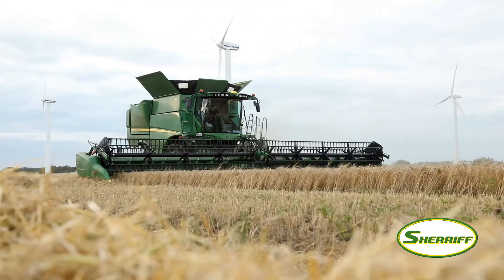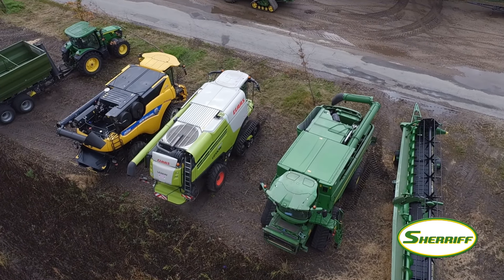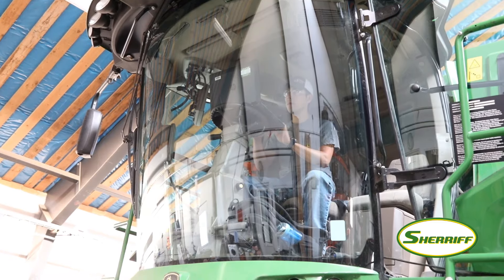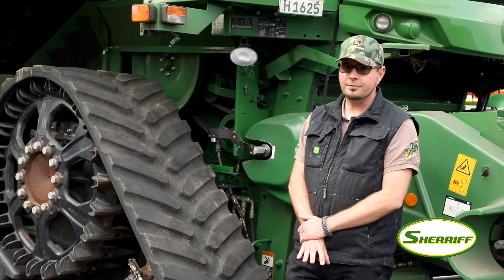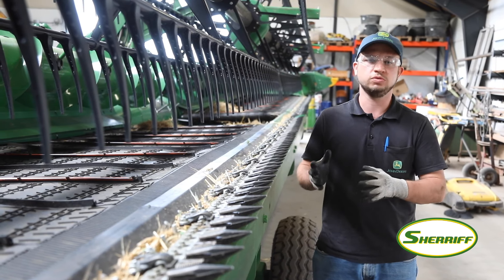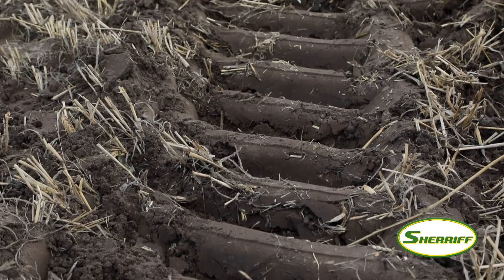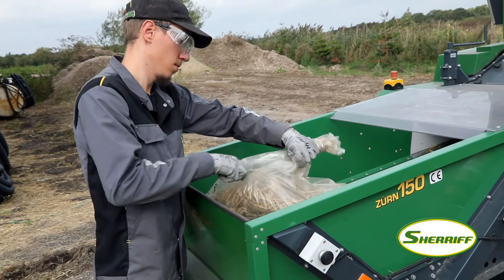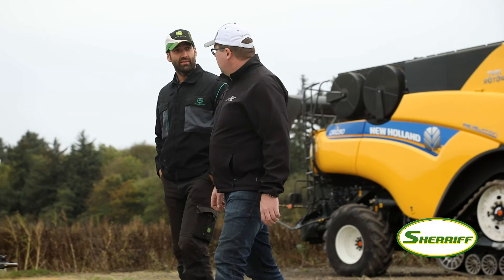X9 Extreme Testing Denmark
In this video, the X9 is in Denmark for further testing.